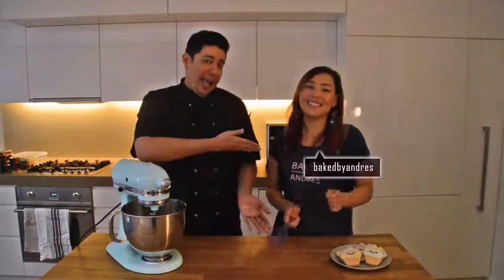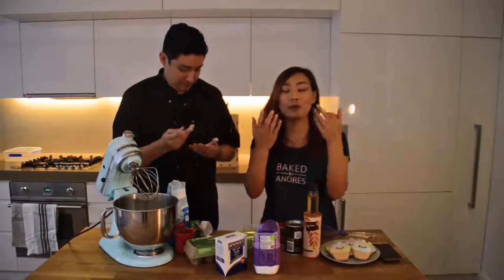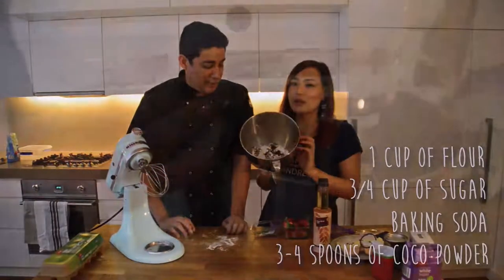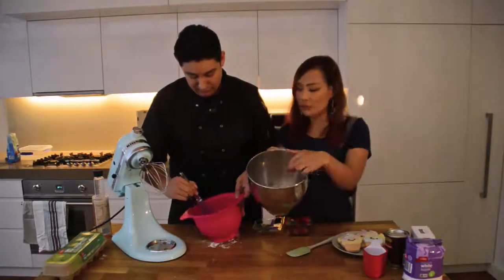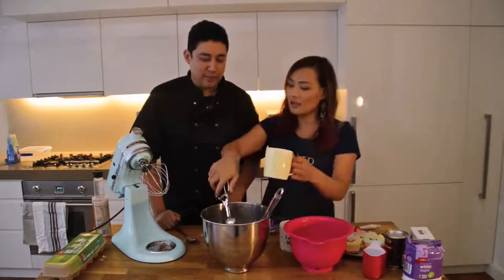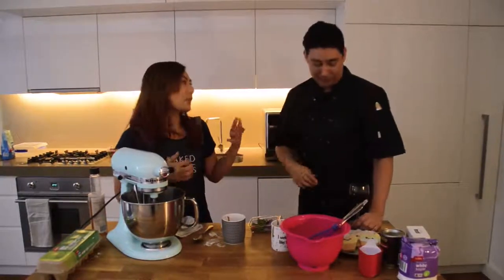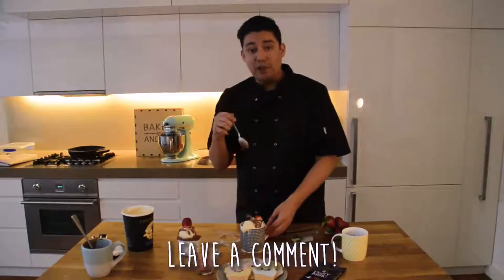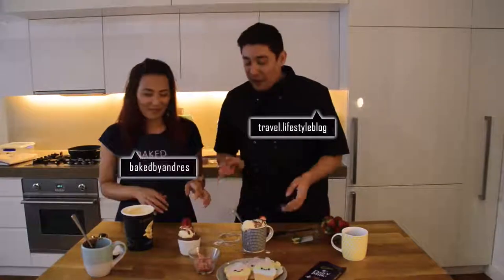Cooking with Raf: Bake a tiny cake in a microwave?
KitchenAid says with their Bake Assist Microwave, baking is made easy. Is it? Is it really? So I try baking a tiny choc cup cake with the help of my bestie Andres.

Credits:
⇢ Video Guy: Lochie White
⇢ Special guest: Andres from @BakedbyAndres
⇢ KitchenAid Bake Assist Microwave (not paid)

I am forever grateful to each and every one of you for watching, commenting and being a huge part of this channel and this crazy journey.

*Keep smiling and always share the positive vibes*